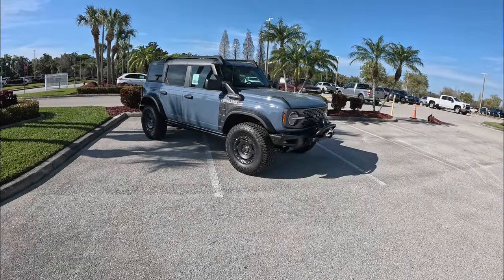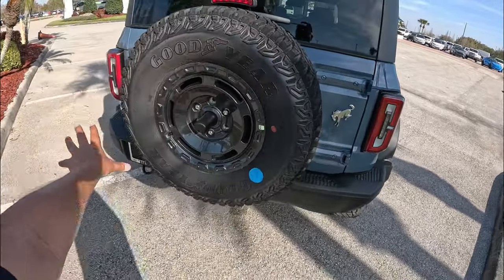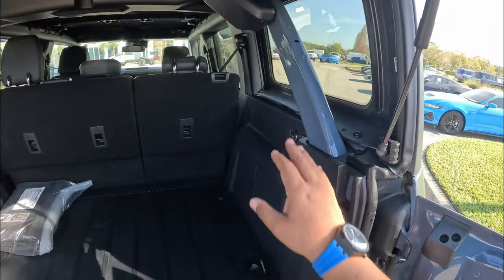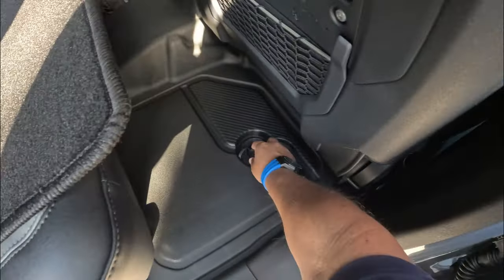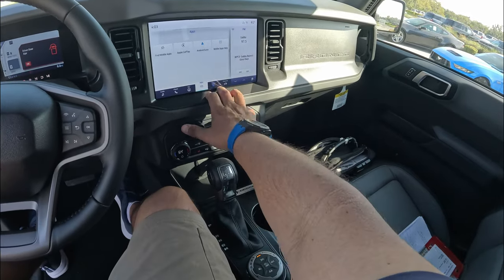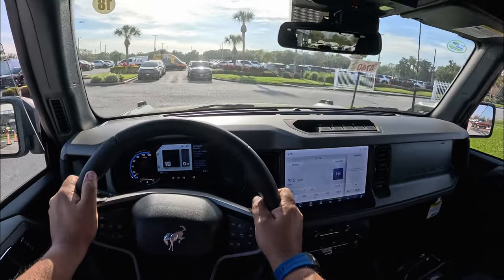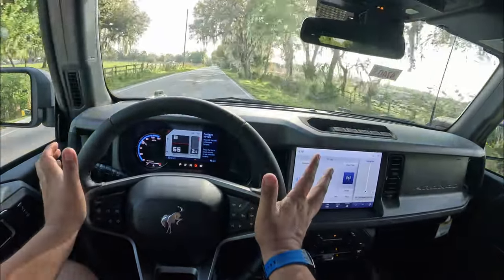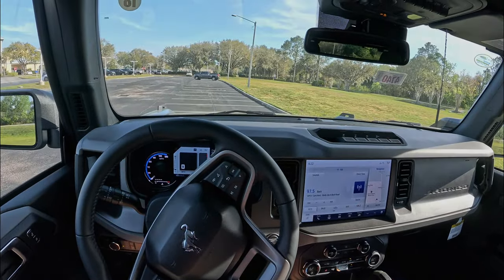2024 Ford Bronco Everglades 2.3L - The Best Bronco Trim for Off Road? POV Review & Test Drive -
Today Im behind the wheel of this awesome 2024 Bronco Everglades edition!

Is this the best Bronco for off road before going full Raptor?

Want to Thank Bartow Ford and Tim Garcia for allowing me some time with this Bronco, really appreciated it.

Here's their info and by the way, great dealership to deal with.

Bartow Ford
2800 US HWY 98 N

Here are some details of the Bronco in the video:

2024Ford Bronco Everglades.
- 5 passenger 4 door suv
- Color: Azure Gray with unique sport black vinyl interior
- 2.3L I-4 Turbo
  300 hp / 325 ft-lb torque
- 10 speed automatic transmission with paddles
- Electronic rear/front locking axle
- 35" Goodyear Wrangler Territory AT tires
- Bilstein Off Road suspension with skid plates, advanced 4WD..
- GOAT off road modes
- 12" Nav screen Sync 4 system with nav
-7 speaker audio system
-11.7" ground clearance with 36.4: off water fording

As Tested:  $59,110.00

Really enjoyed driving this Bronco, hope you guys enjoyed the video !